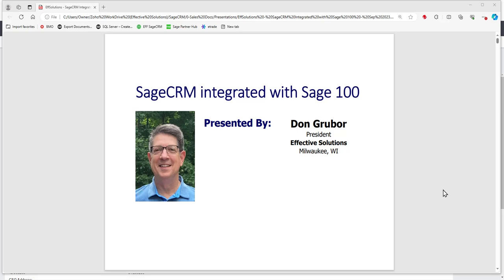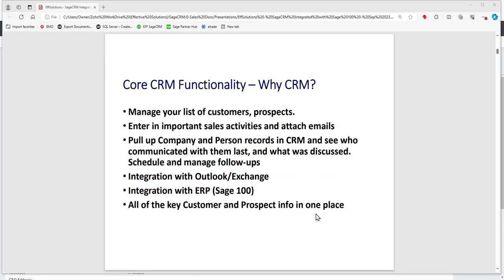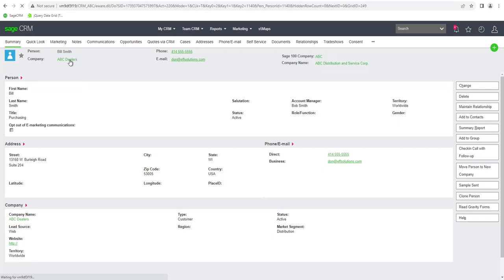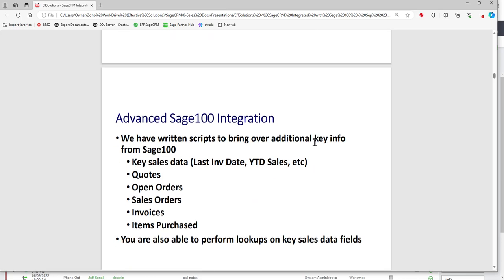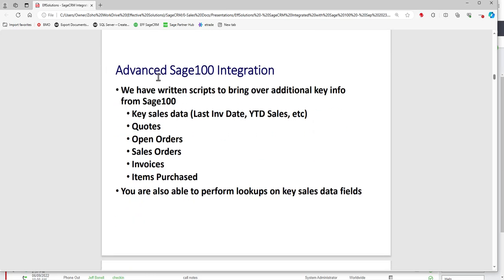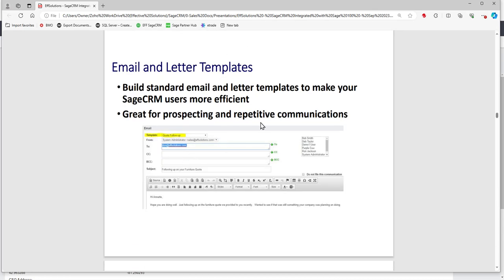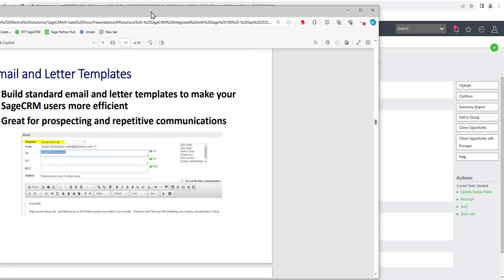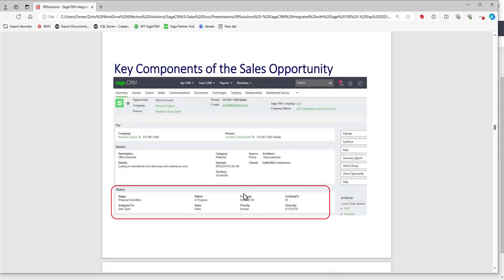Check out Sage CRM Integrated with Sage 100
Wondering if Sage CRM is right for you?  Check out Effective Solutions Sage 100 integrated demo and get your business organized!